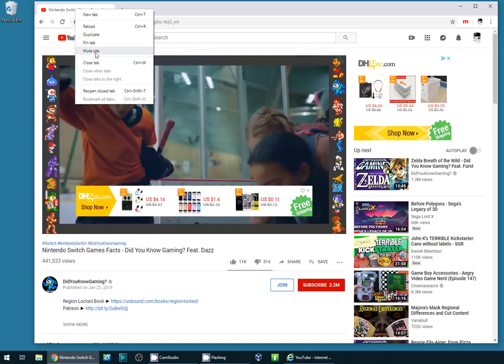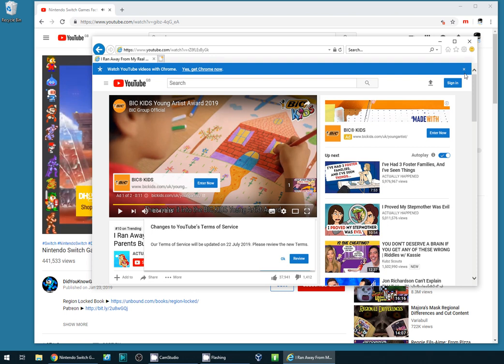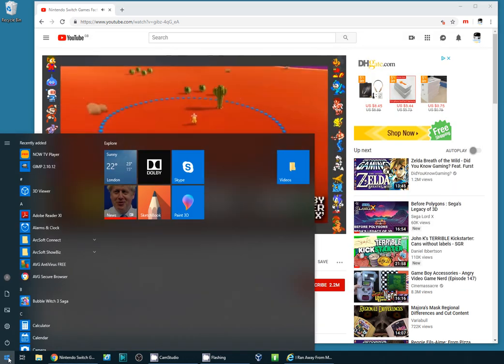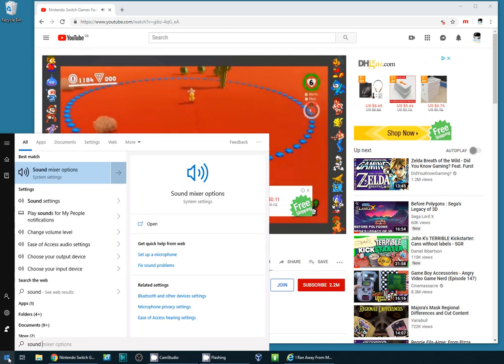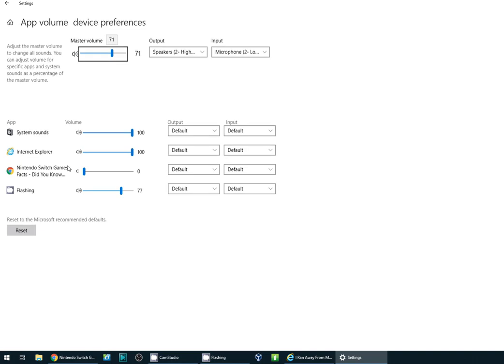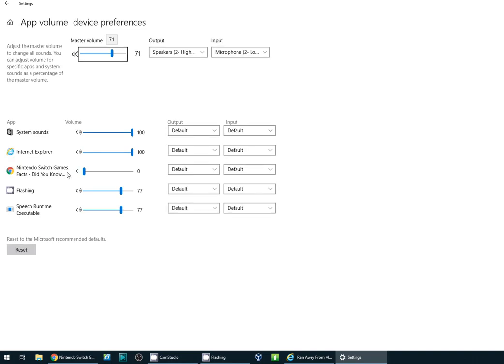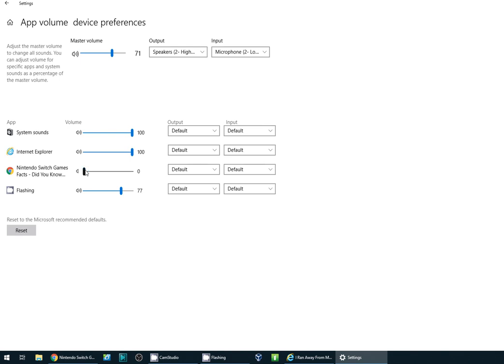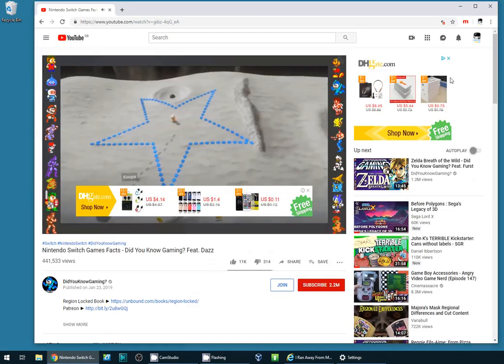How To Fix Sound Not Working In Google Chome Only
Hi, In this video I will show you how to fix no sound in google chrome.  I got this issue on my machine a few days ago and I wanted to let you know how I fixed it.

Only sound within google chrome was not working, Sound was working on all other applications on my machine, Infact if I opened internet explorer the sound worked there perfectly.